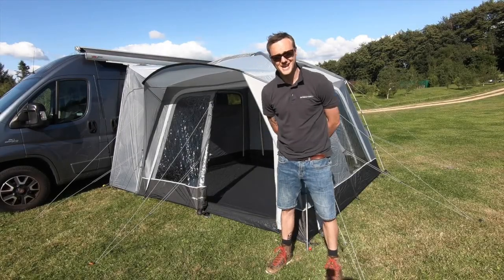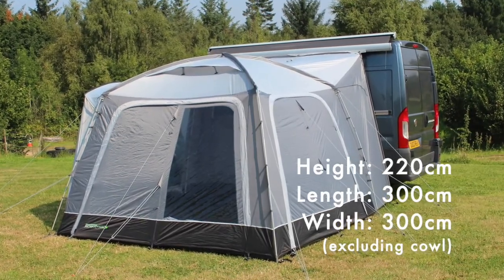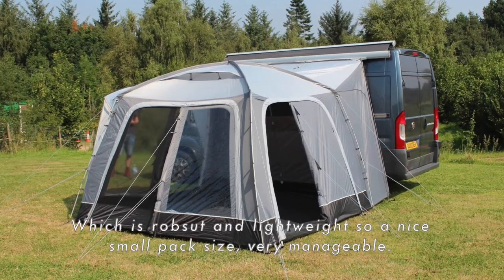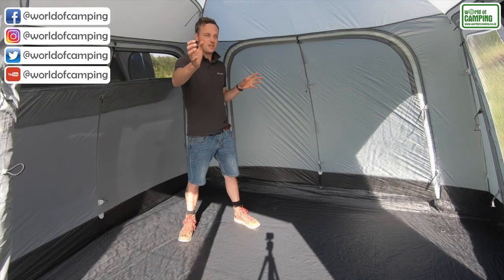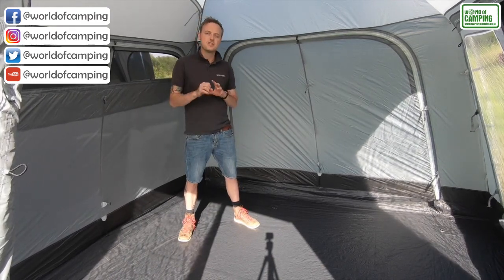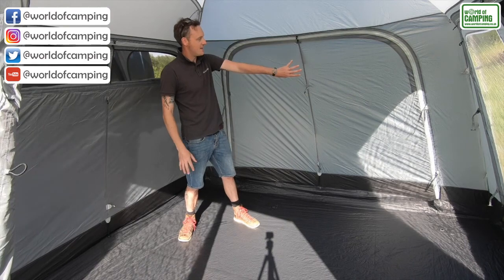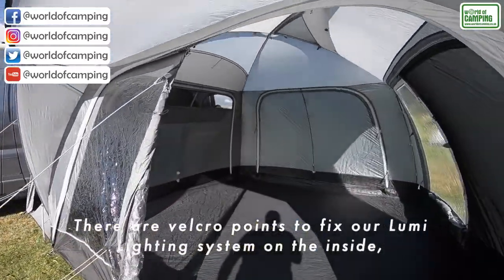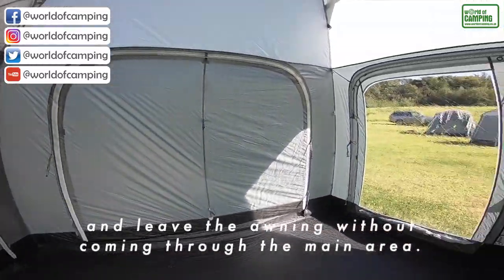Outdoor Revolution Cayman F/G Drive Away Awning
The excellent value lightweight Cayman F/G pole and sleeve drive-away awning remains the most popular upper entry level small family weekender on the market. With just 2 fibreglass poles used to create the main body of the awning it is quick and easy to pitch, and structurally very stable.

The unique design means this is one of the most versatile drive-aways on the market, offering access from all sides of the awning through the large roll back doors.

New for 2021 is the option to zip a Bedroom Annex to the back of the awning, meaning your main living space is not affected if you are looking to add sleeping space.

Available in 3 ergonomic cowl heights to suit the vast majority of campervans & motorhomes, the Cayman F/G offers unrivalled value for money. Including a ‘fold-flat’ sewn-in groundsheet, and lots of ventilation with plenty of mesh fly screen panels, this is the awning of choice for smaller touring families, couples or independent adventurers, who crave more usable space alongside their van, to meet a budget.